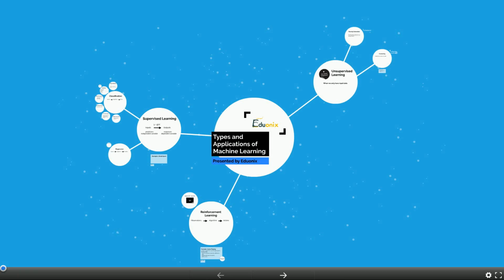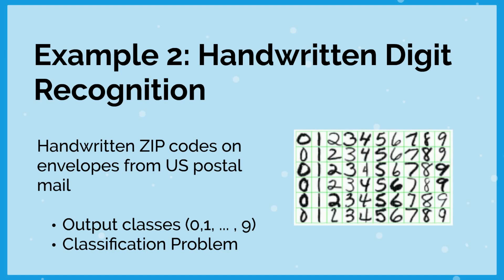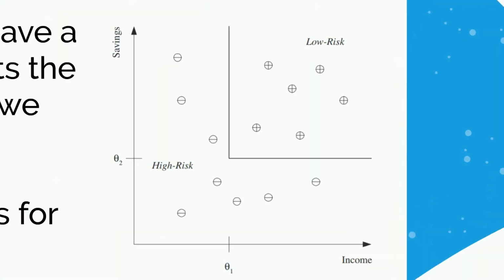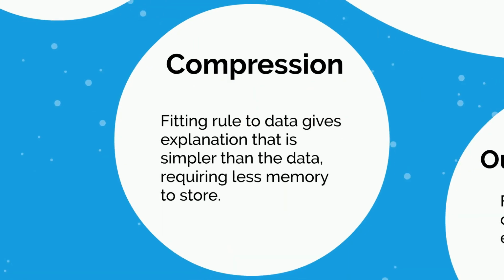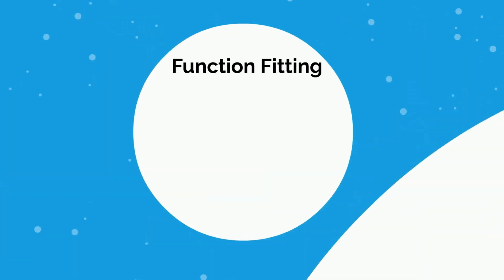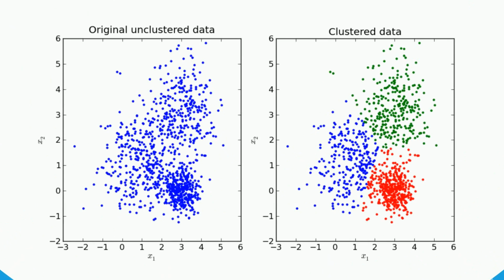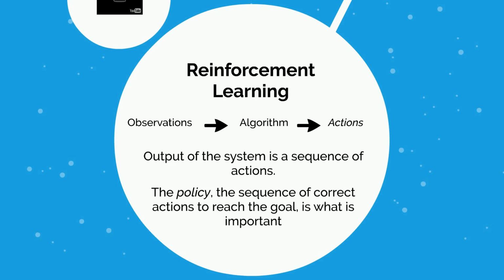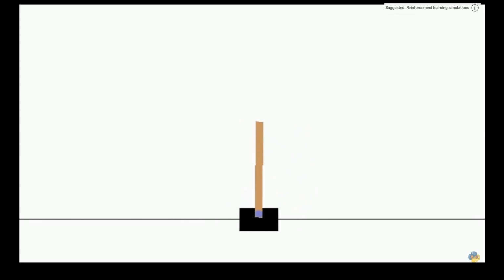003 Types and Applications of ML25m 46s